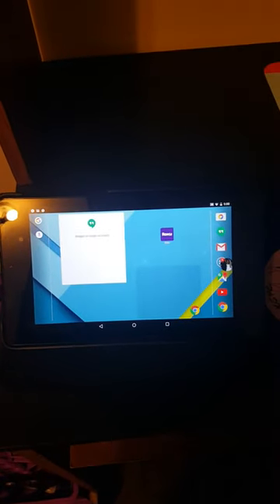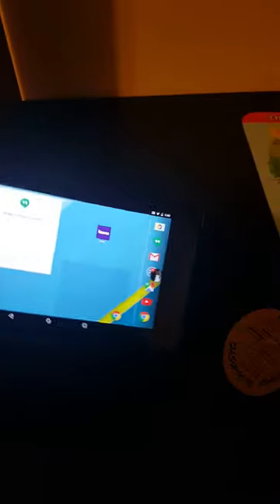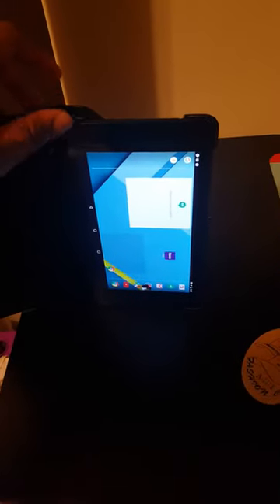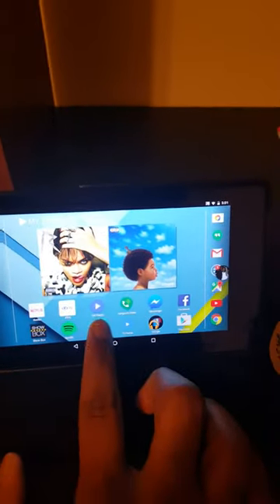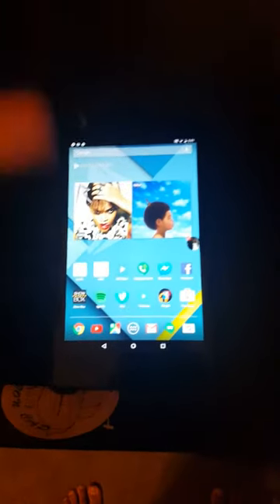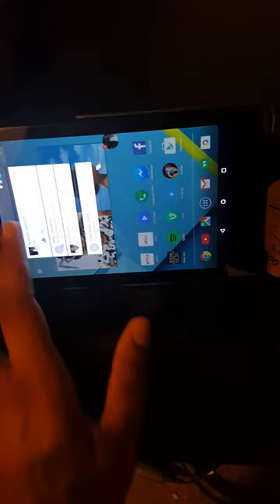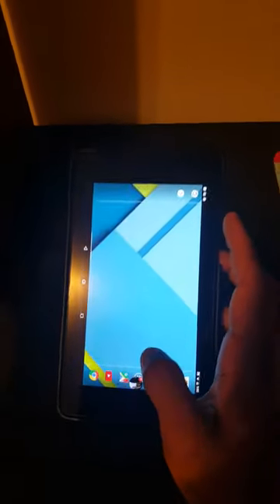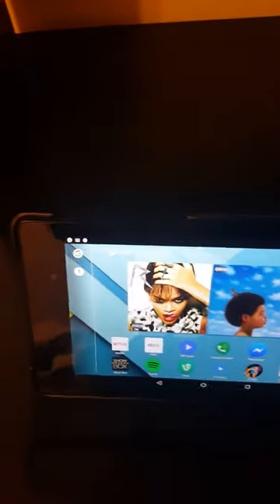nexus 7 2013 gyroscope failure